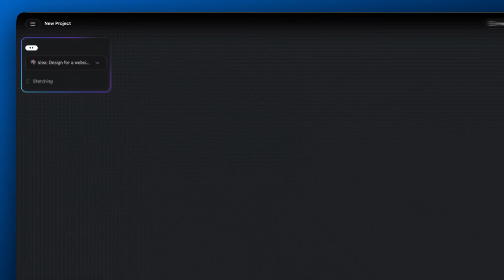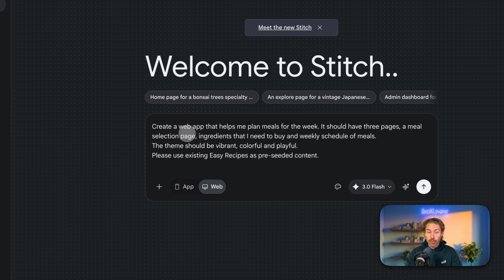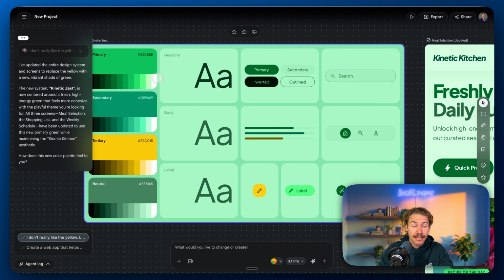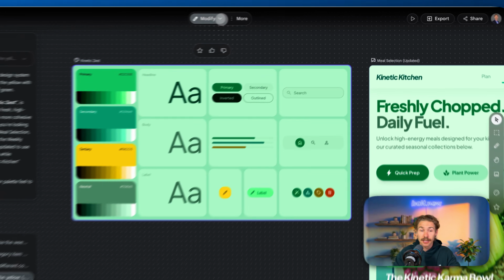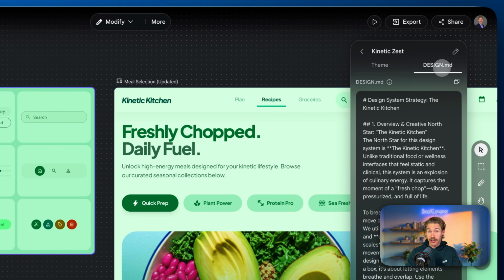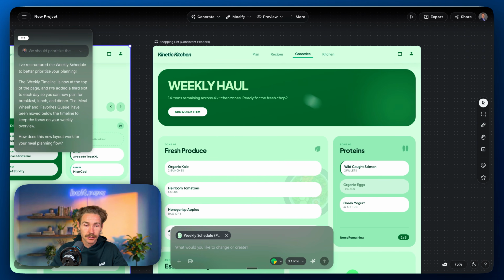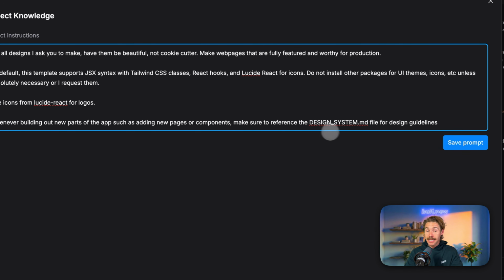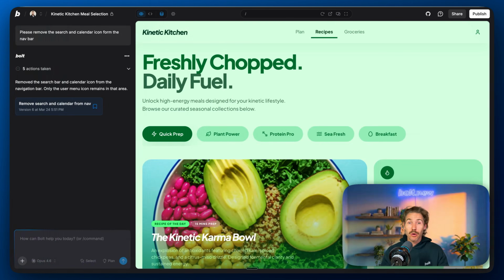Build Stunning Apps Fast: Google Stitch + Bolt.new Design Workflow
In this Bolt.new tutorial, you'll learn how to use Google Stitch to turn a simple idea into polished app designs, then bring those designs into Bolt to build a real working product faster than ever. If you've been looking for a beginner friendly workflow that helps you go from idea to functional software with less friction, while maintaining a consistent design language, this walkthrough will show you exactly how to do it.

You'll see how to prompt Stitch to generate a playful meal planning web app, refine layouts and design system choices, then we’ll export both the DESIGN.md file and page code over to Bolt. Next we’ll recreate those screens with advanced functionality by connecting these designs to a database in Bolt learn how to keep future pages consistent by referencing the design system in project knowledge.

This is a powerful workflow for anyone who wants to speed up design and development without losing creative control. By the end of the video, you'll understand how Stitch can handle the visual foundation while Bolt helps you layer in logic, data, and real product functionality to take your app from prototype to production.

*Timestamps*
00:00 - Intro
01:01 - Finding Stitch Basics
01:28 - Prompting Meal Planner
02:02 - Reviewing First Designs
02:30 - Refining Design System
03:10 - Fixing Page Layout
03:42 - Updating Weekly Schedule
04:12 - Design System Markdown
05:22 - Exporting Into Bolt
06:14 - Building Pages in Bolt
07:19 - Adding Database and Auth
07:58 - Project Knowledge Guidelines
08:51 - Testing Data Driven App
09:53 - Wrap Up and Next Steps